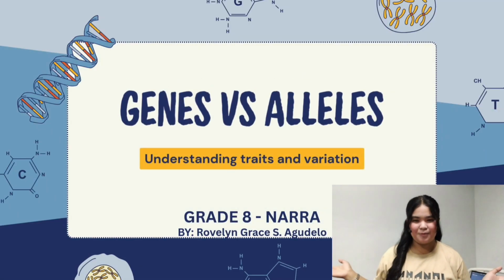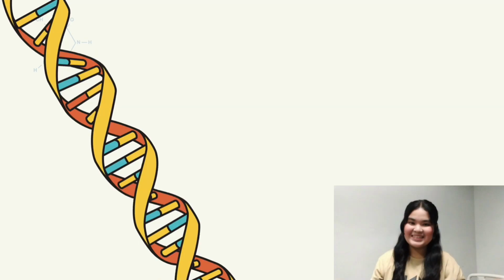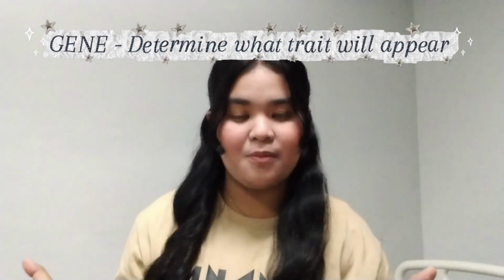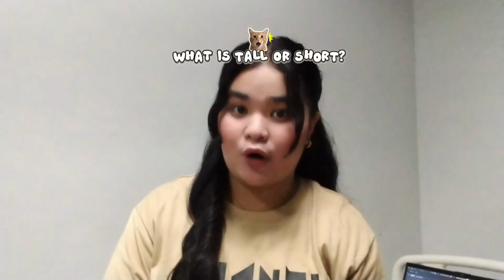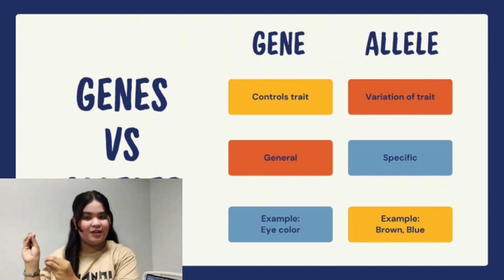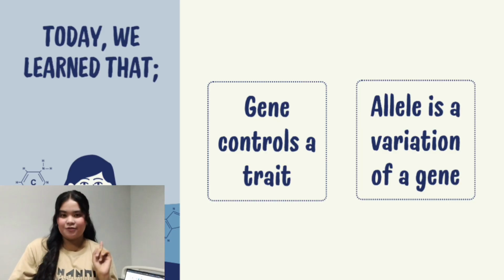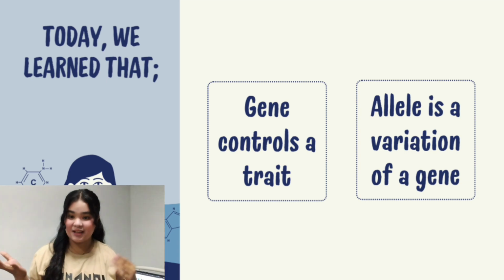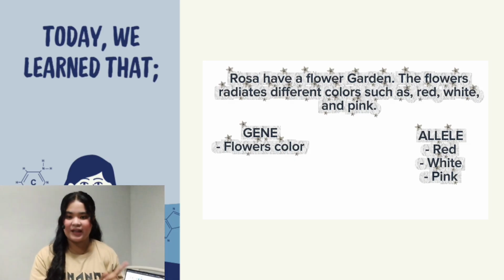April 19, 2026